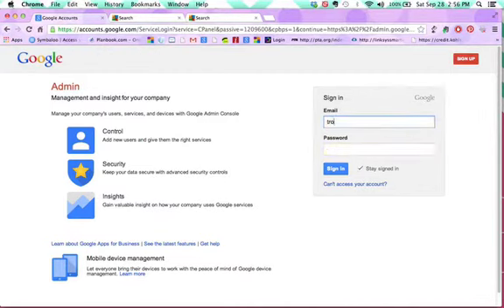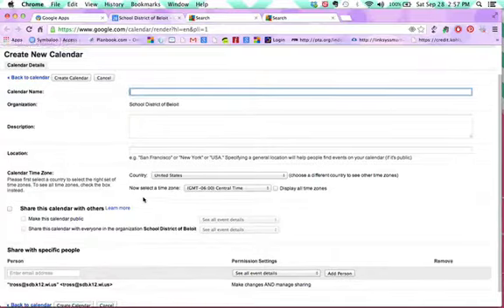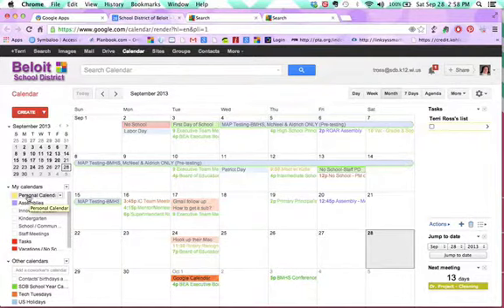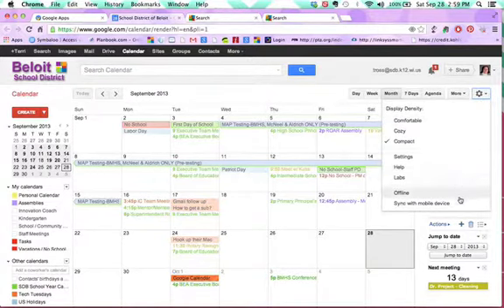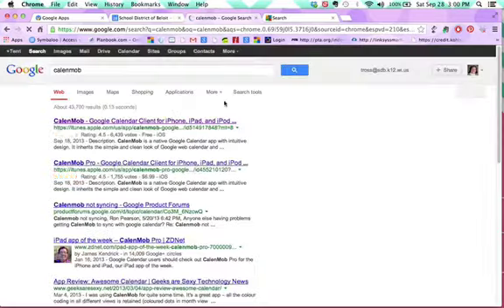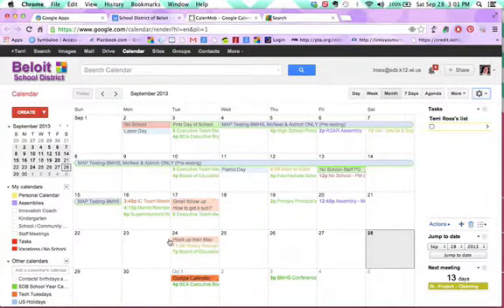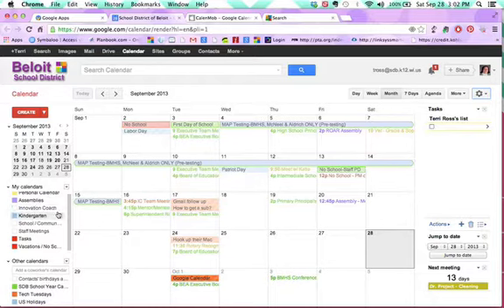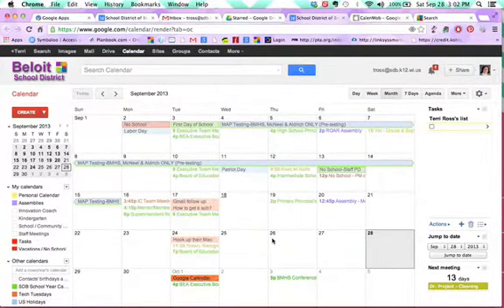Google Calendar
Brief overview of Google Calendar